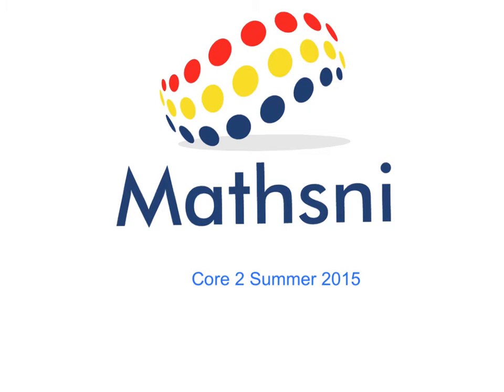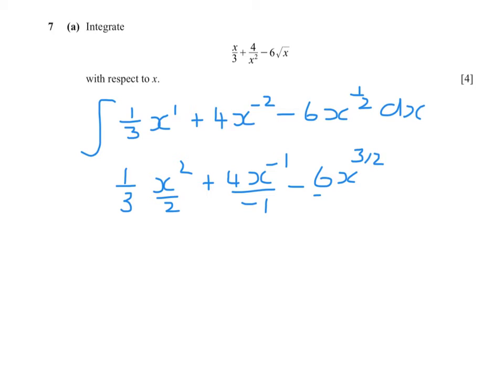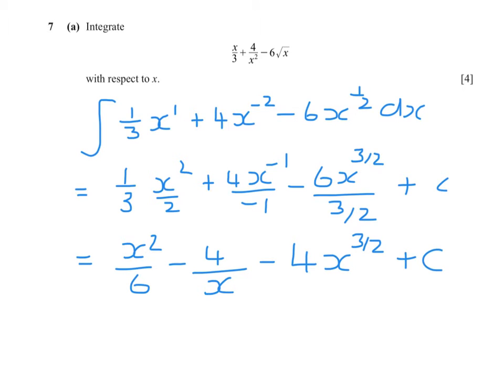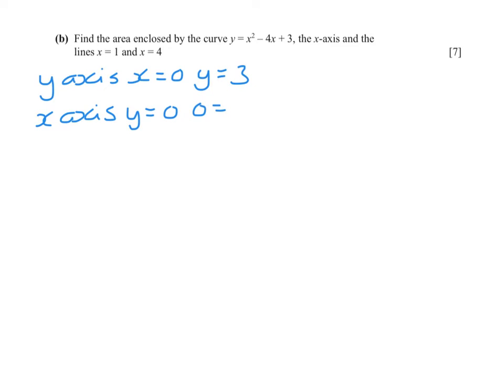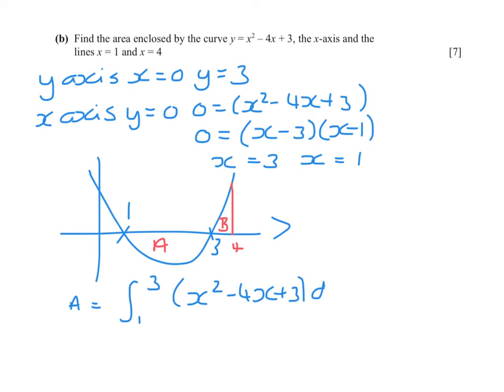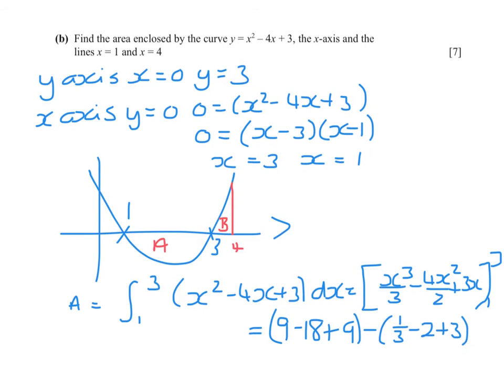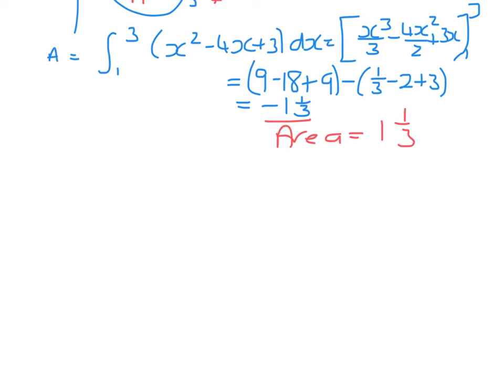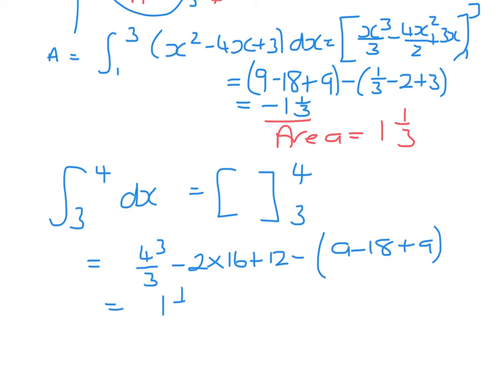CCEA Core2 summer 2015 Q7 integration